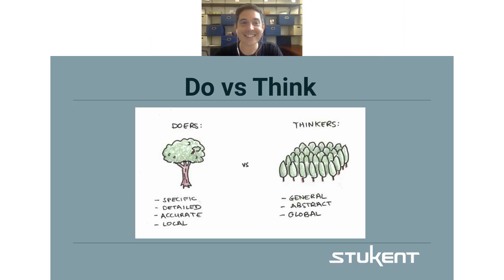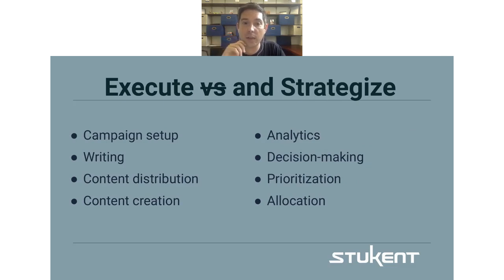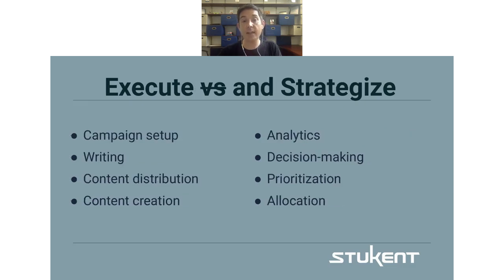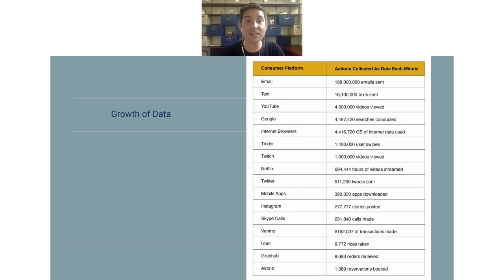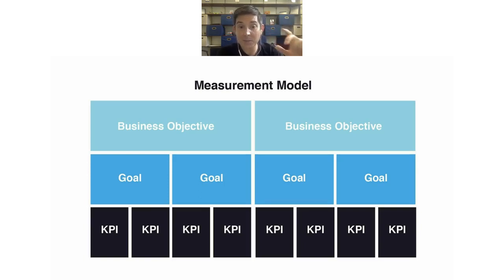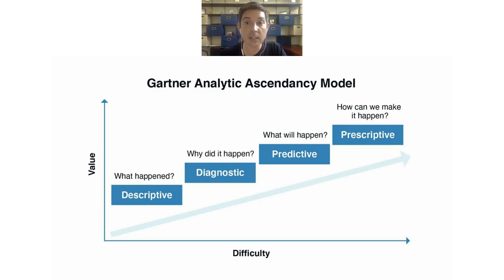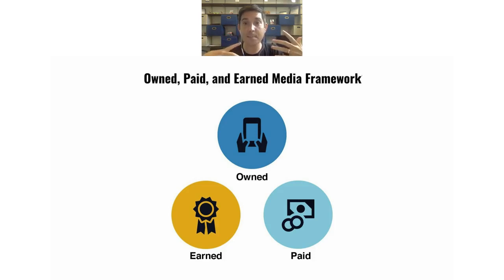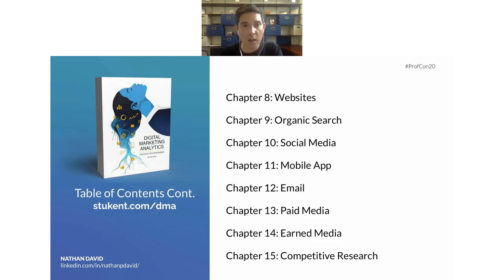Teach Digital Marketing Strategy & Management — Like A Boss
Author of "Digital Marketing Analytics: Strategic Decision-making", Nathan David shares with us what he's learned from his professional experience as well as his academic. Nathan shares how he is laying the foundation for strategic decision-making in digital marketing analytics and shares tips on preparing your students for management roles.